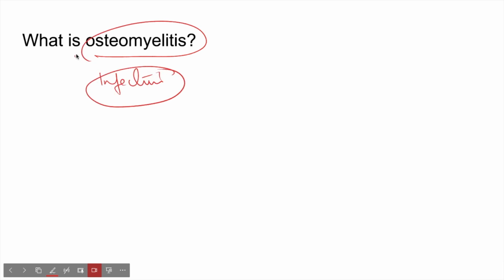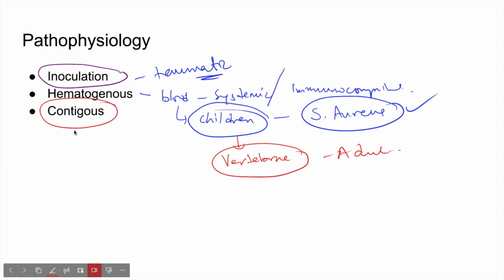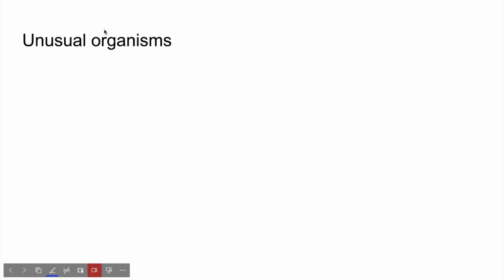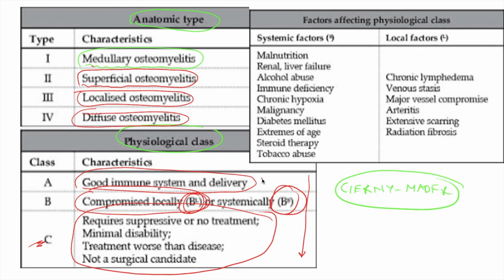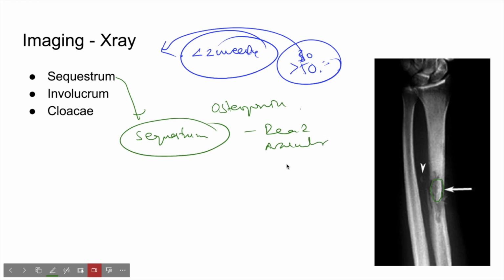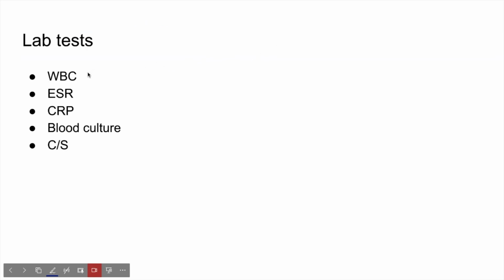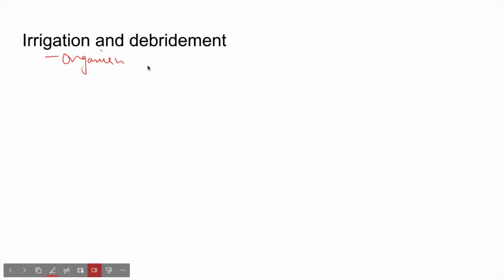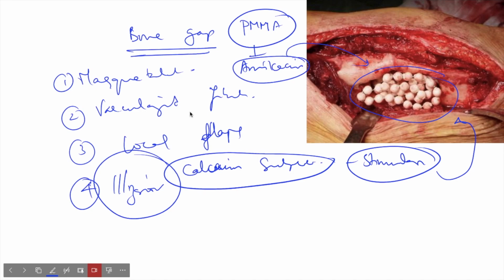Osteomyelitis for DNB and MS Ortho students.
Osteomyelitis for DNB and MS Ortho students. @plexusortho-dnbandmsortho1620